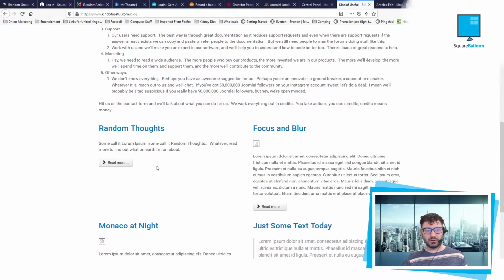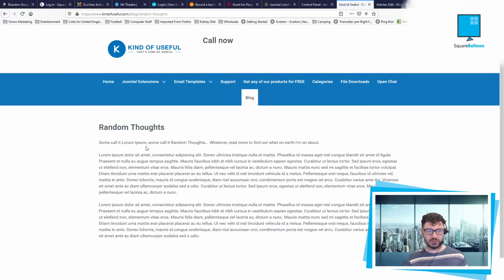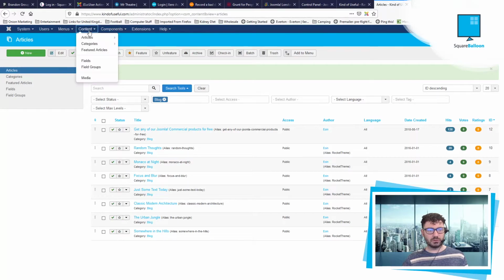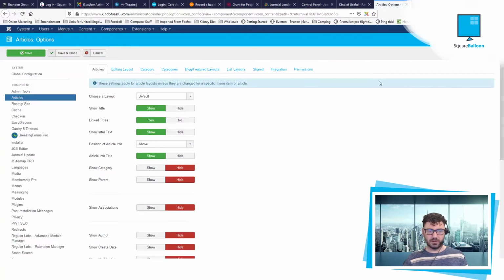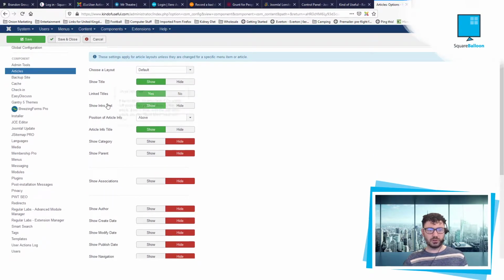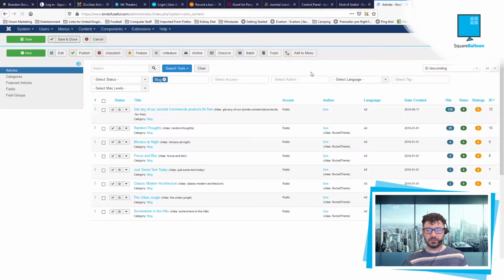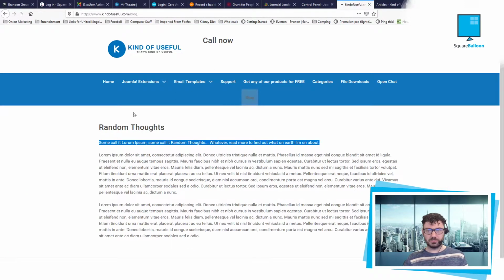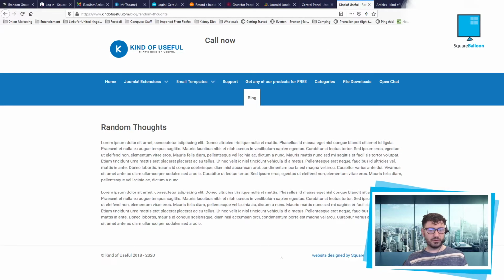Stop Joomla! showing the intro text in the full article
By default Joomla! shows the intro text in the full article.  This is a little odd as it simply repeats.  Far better for conversion rates if you have some teaser text and then totally different full article text.

Afterall, teaser text is usually a summary, and the first paragraph may not be.  This tutorial shows you how to change that setting in Joomla!